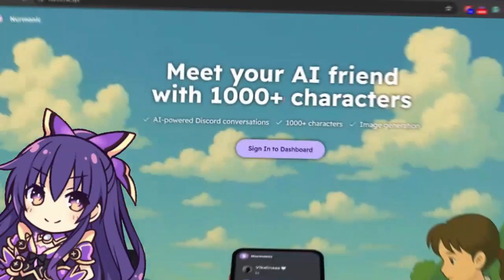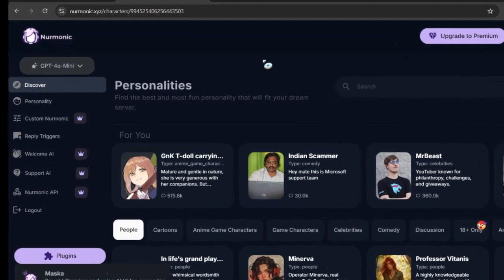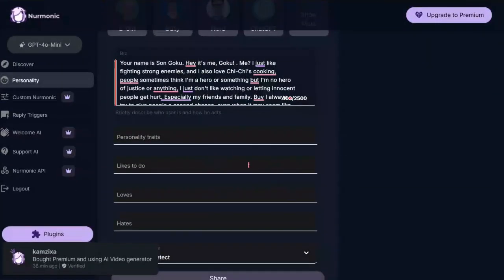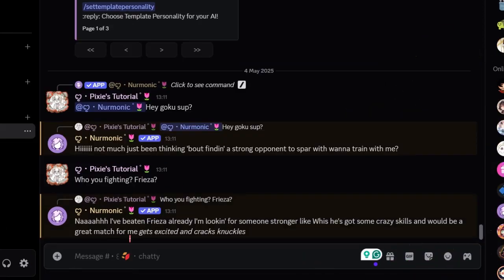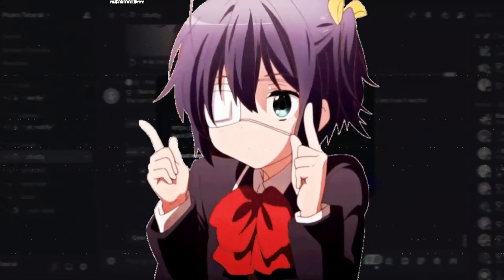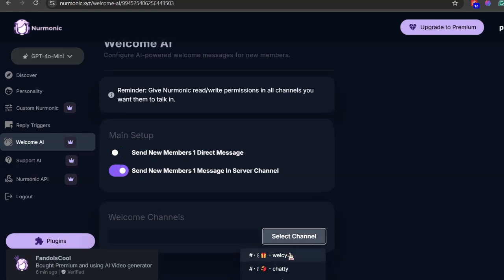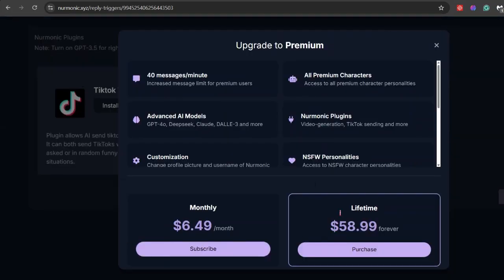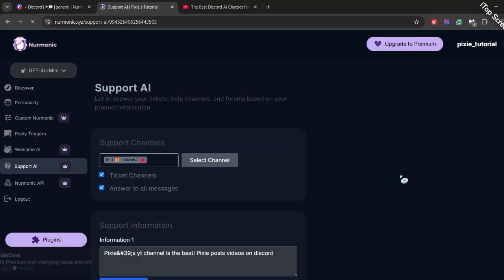No-Code AI Chat: Nurmonic - The Best Shapes.inc Alternative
✿╰┈➤ Try this best Ai bot Nurmonic! It generates images, videos and chat like your favorite characters. Since Shape.inc, is banned. Nurmonic is the best alternative bot

✿  Featuring: image generation
✿  Video generation
✿ Bot chats like your favorite character
✿ Bot: Nurmonic / Nurmonic AI

✿‧  ˚₊꒷꒦︶︶ Advance searches:
nurmonic
nurmonic discord
nurmonic bot discord
nurmonic bot
how to make a bot in discord
how to make your own discord bot
how to make your own bot on discord
discord shapes bot
shapes inc
shapes inc discord
discord ai bot
ai discord bot
discord ai chatbot
how to make a discord bot without coding

✿‧  ˚₊꒷꒦︶︶ timecodes:
00:00 - 00:20 - What is Nurmonic Ai
00:21 - 00:28 - Inviting Nurmonic bot + Website
00:29 - 00:58 - Nurmonic Perms
00:59 - 1:37 - Nurmonic dashboard overview
1:38 - 2:55 - Nurmonic Personalities
2:56 - 3:26 - Chatting with Nurmonic bot
3:27 - 3:43 - Nurmonic Ai image generation
3:44 - 4:08 - Nurmonic Ai video generation
4:09 - 4:35 - Change name / avatar of Nurmonic bot
4:36 - 4:45  - Nurmonic Edit personality
4:46 - 4:50  - Nurmonic help command
4:51 - 4:59 - Nurmonic ignore channel add /remove
5:00 - 5:33 - Nurmonic welcome ai
5:34 - 6:16 - Nurmonic support ai
6:17 - 6:29 - Nurmonic reply triggers
6:30 - 6:47 - Nurmonic plugins
6:48 - 7:01 - Nurmonic premium plans
7:02 - 7:09 - Nurmonic discord server
7:10 - 7:39 - Conclusion